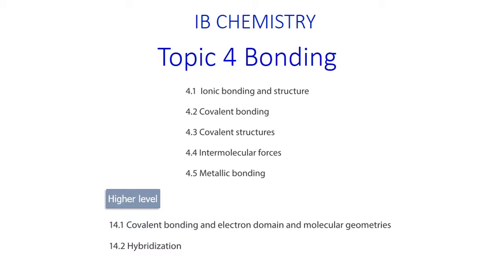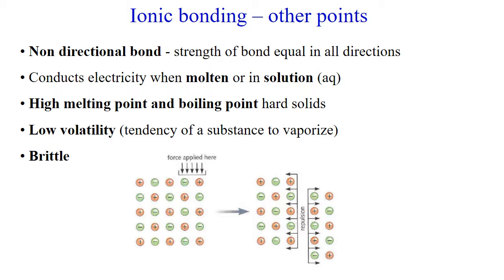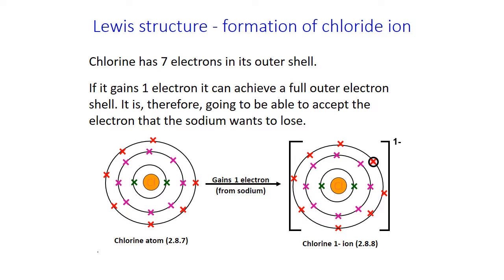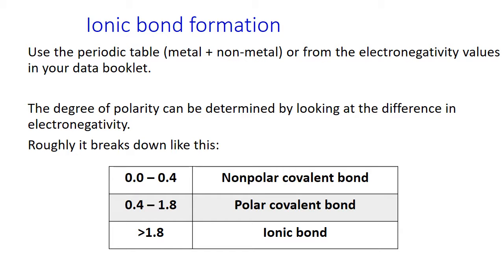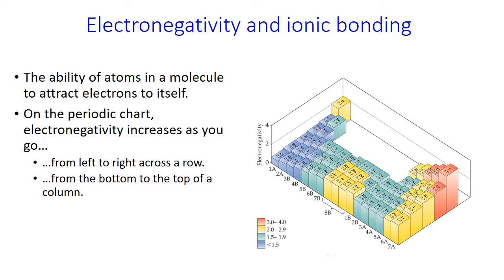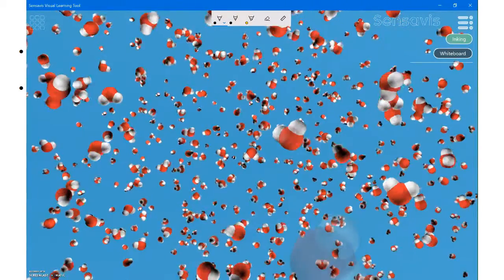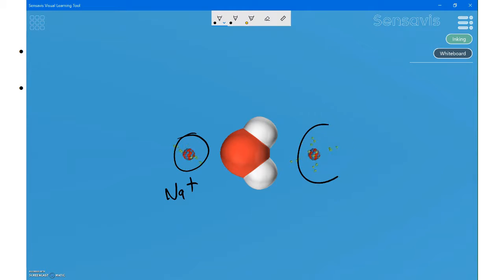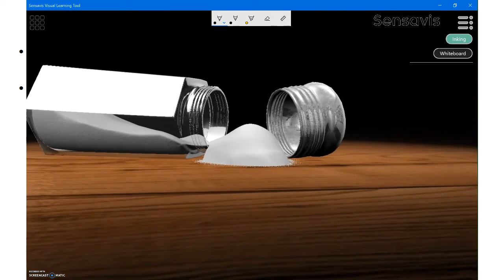IB Bonding Ionic Bonding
IB Chemistry lesson on ionic bonding